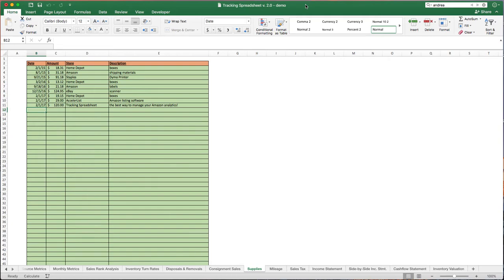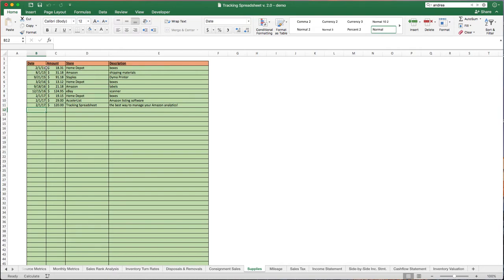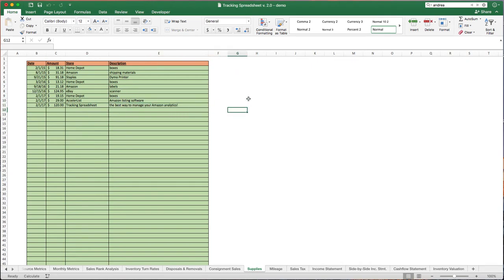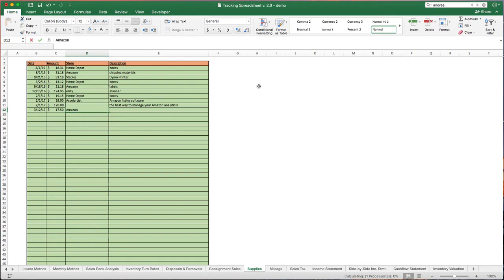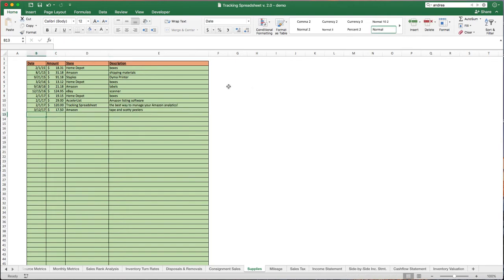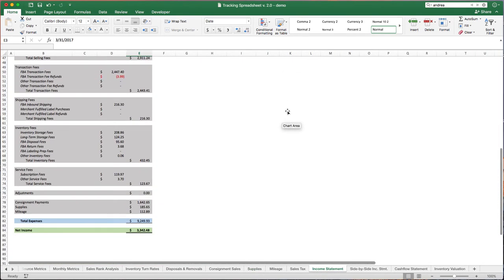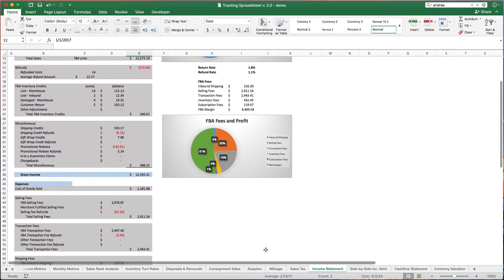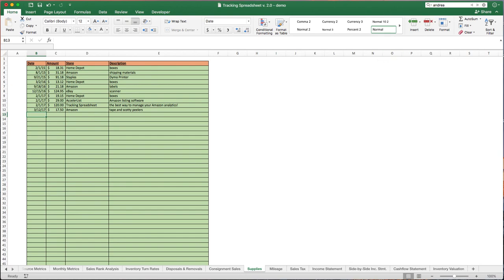Tracking Spreadsheet 2.0 Tutorial - Supplies Tab